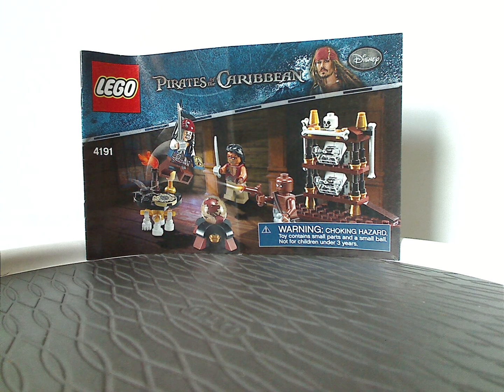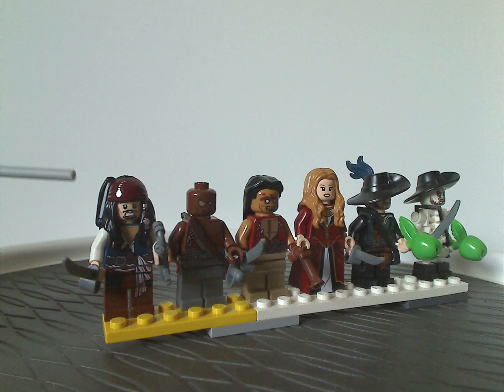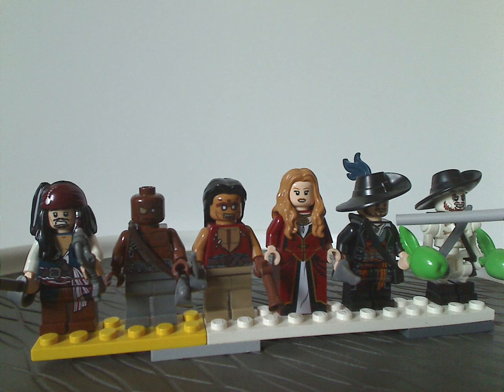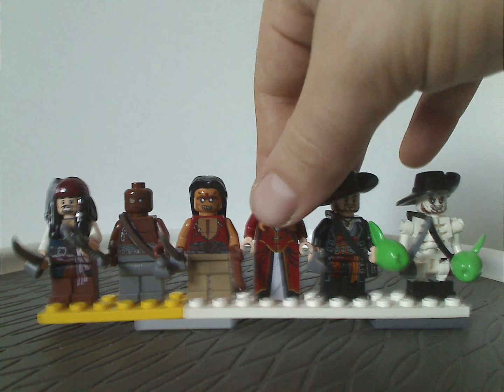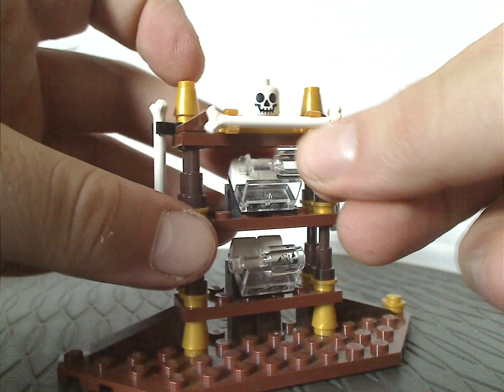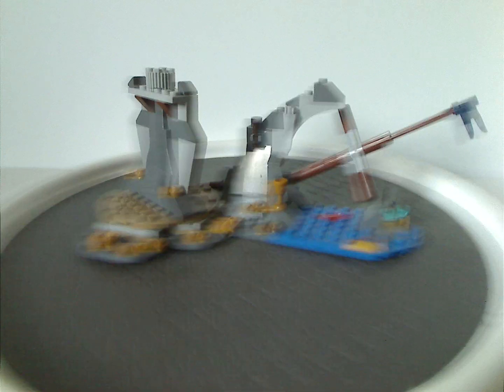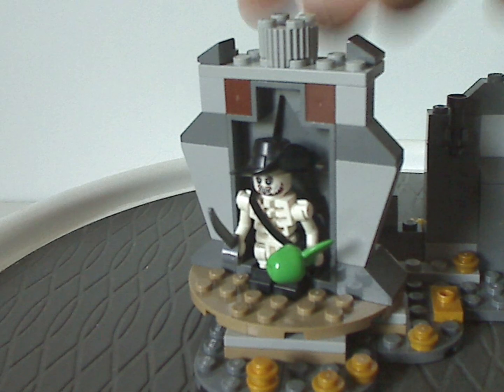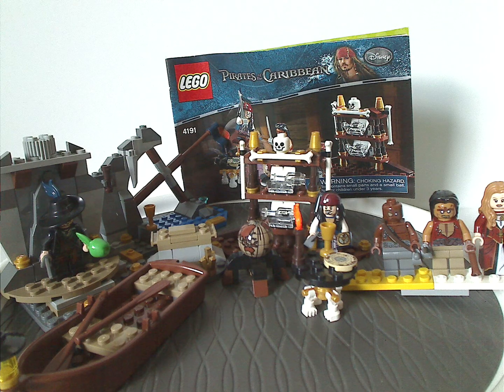Lego Pirates of the Carribean Review: Captain's Cabin & Isle de Muerta 2011